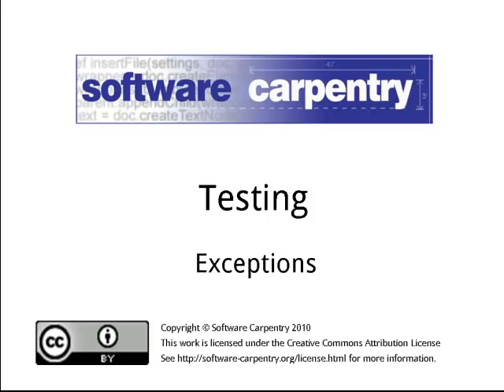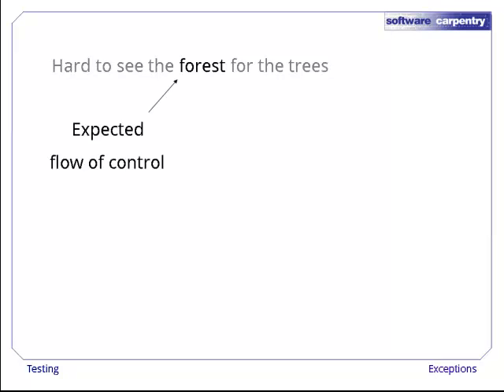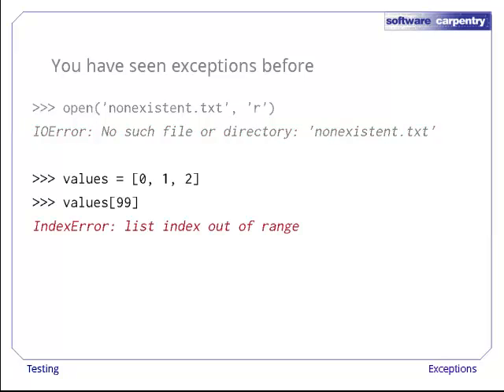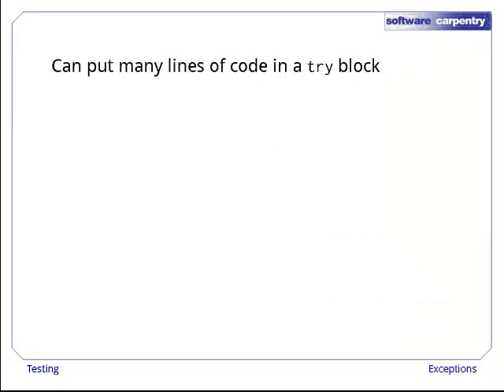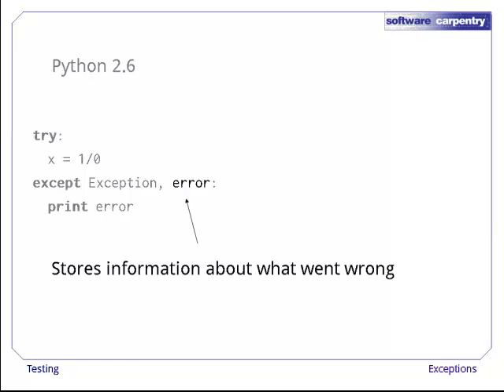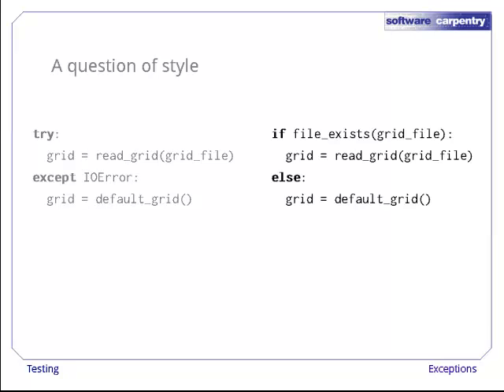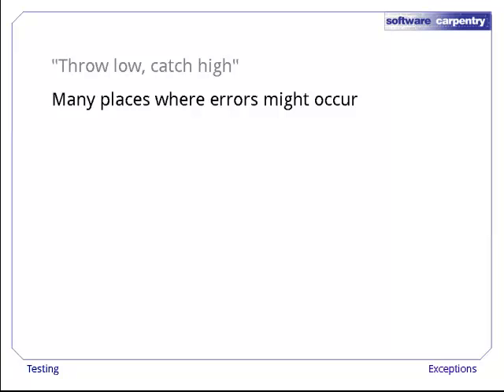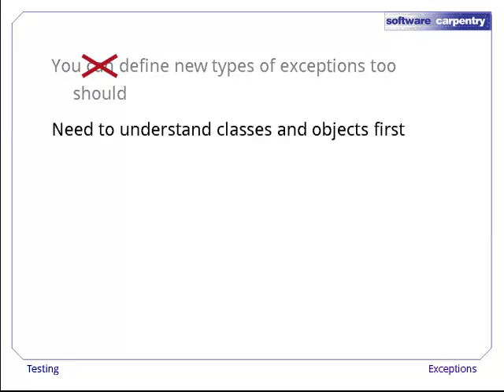Testing - Episode 2 - Exceptions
Welcome to the Software Carpentry lecture on testing. In this episode, we're going to show you how to handle errors in program using exceptions.